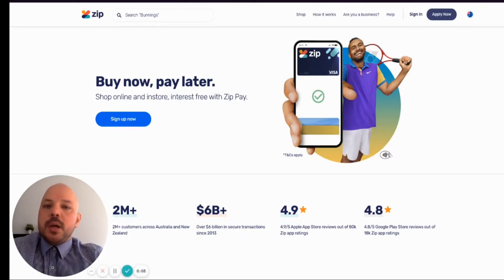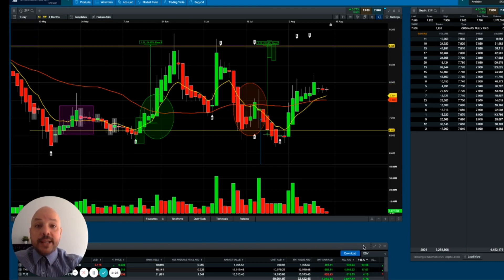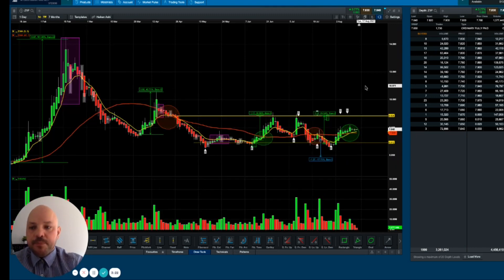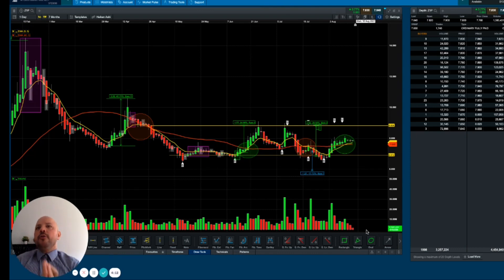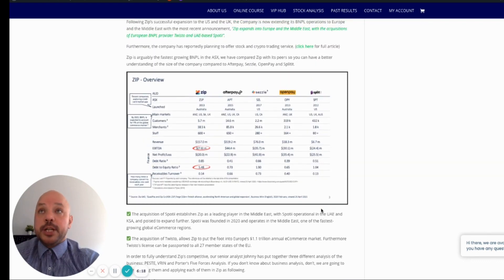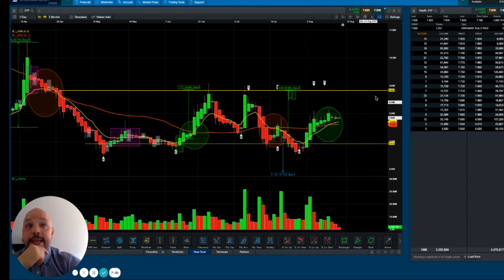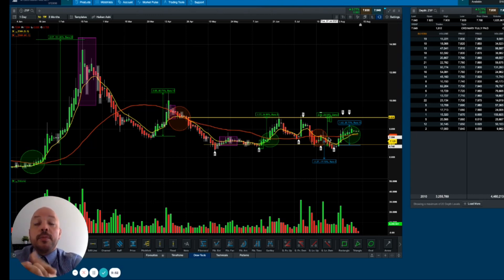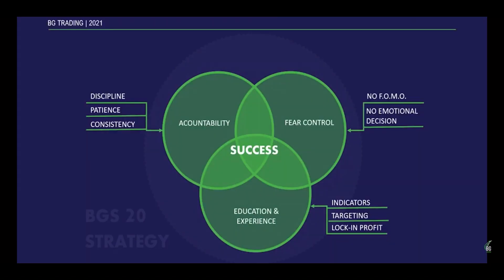(Asx: Z1P) | Zip - Retail Investor Day, what to expect - BNPL Stocks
DO YOU WANT TO TRADE WITH US?

Our Facebook group, Buy, Growth and Sell Strategy for Share Traders is an excellent group with extremely high quality conversation about stock trading and we really believe can add much of value to beginners that are just starting on stock market.

*MAKE SURE YOU ANSWER ALL THE QUESTIONS IN ORDER TO BE ADDED, OTHERWISE WE WILL REJECTED.

To see our last week trades with MNS, EMN, ABB, NVX
(Asx: NVX) | Novonix - 48% Profit

To see past trades with Zip using our Strategy
👉   160% Profit in February - BG Trading Strategy

Looking at our delicious Coffee, we ship all over Australia